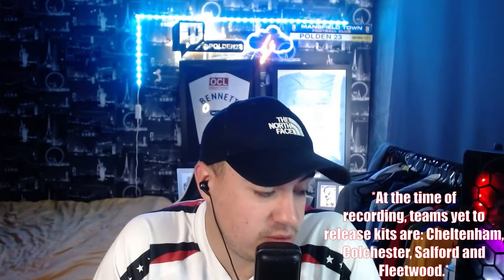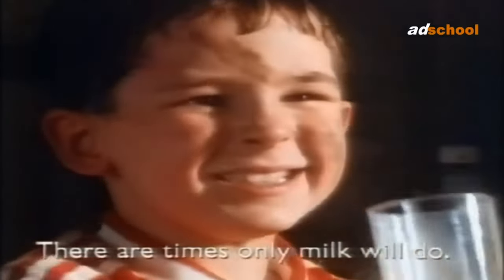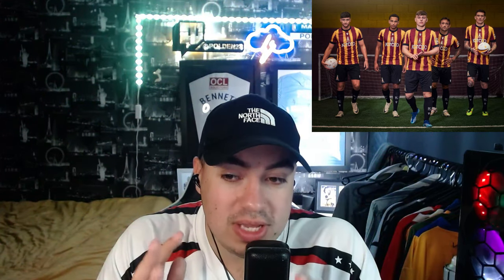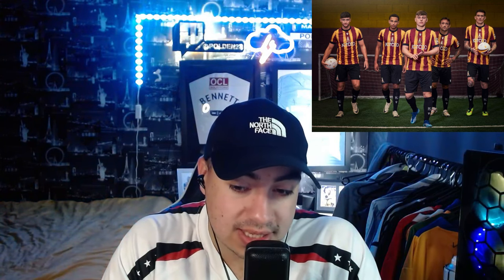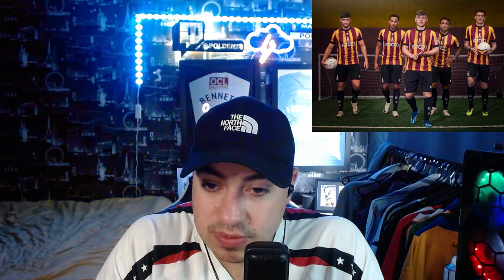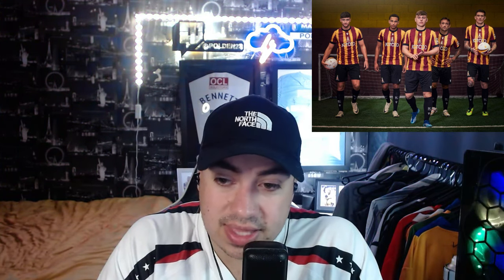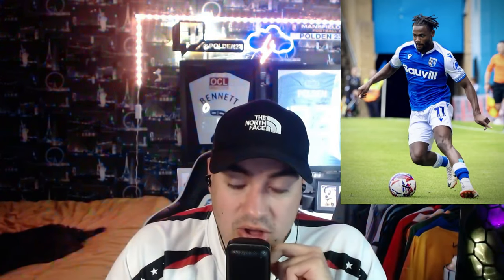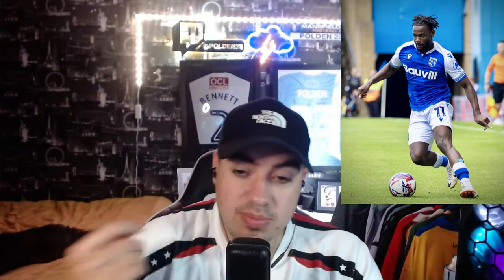Ranking Every League Two Football Shirt 2024/25: Best to Worst!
In this video, I rank every League Two football shirt for the 2024/25 season from best to worst! From standout designs to classic styles, see where your team's kit lands on the list.

                       /PoldenTalksFootball